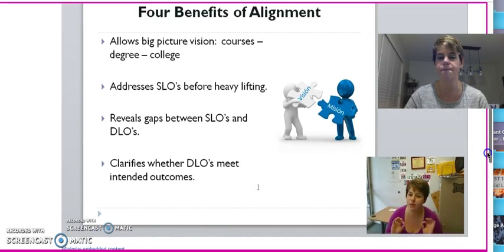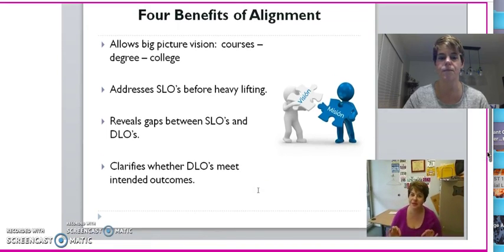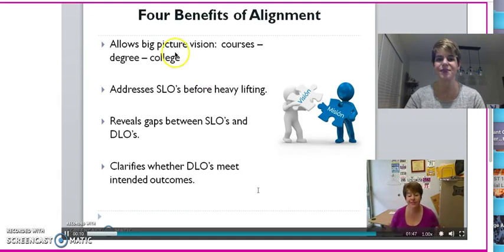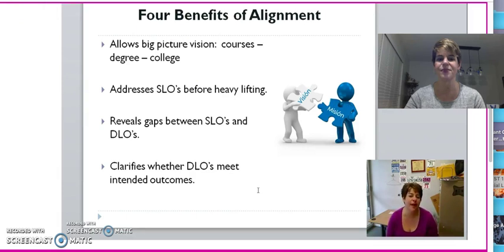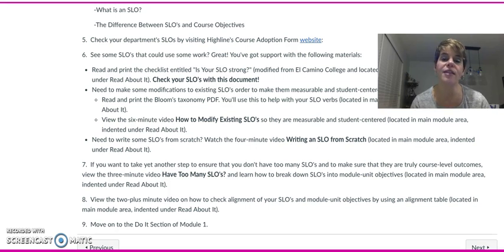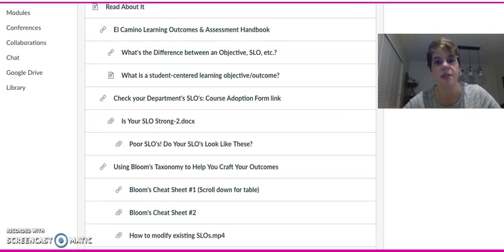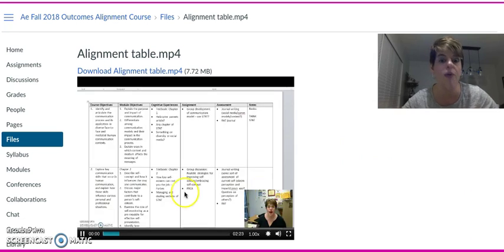Bremen Broughton Award Video Part 1 #1